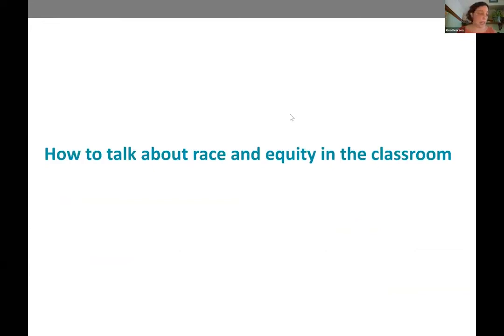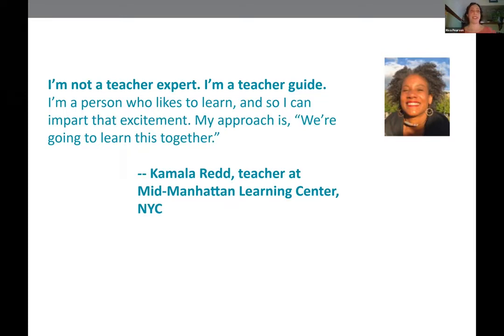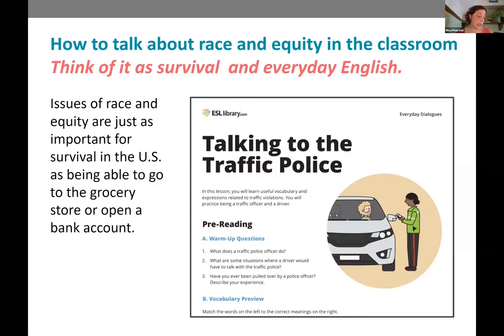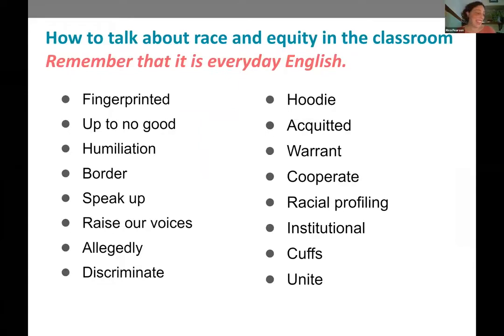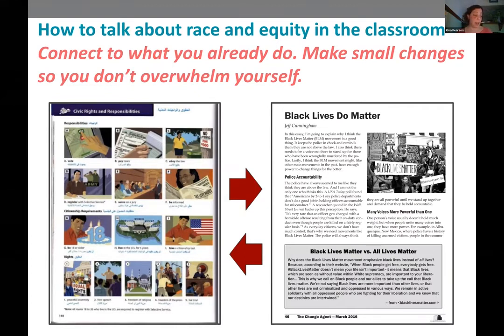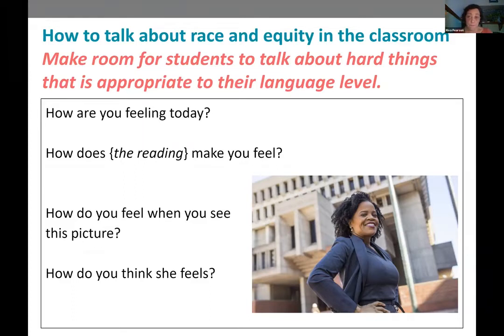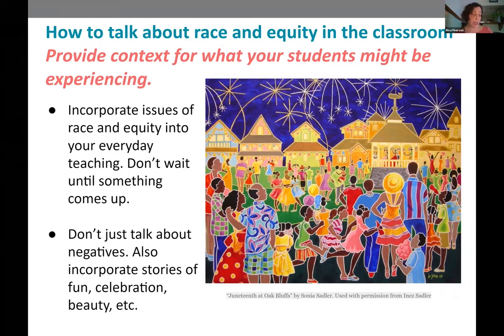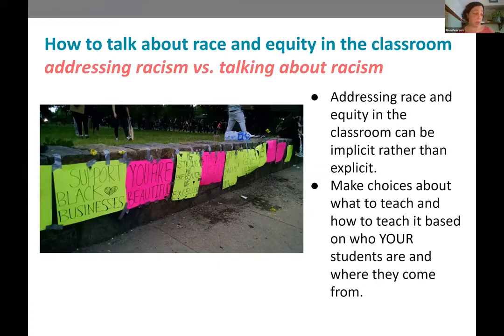How to Talk about Race and Equity in the Classroom